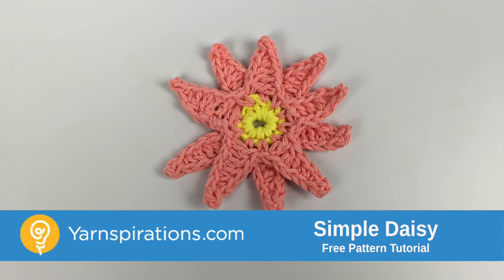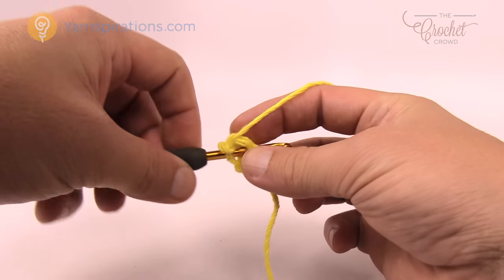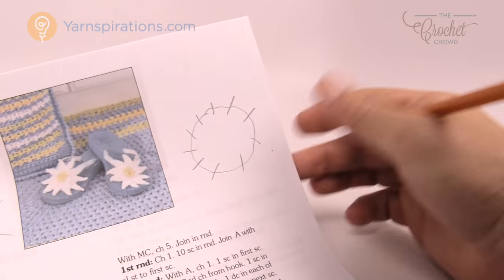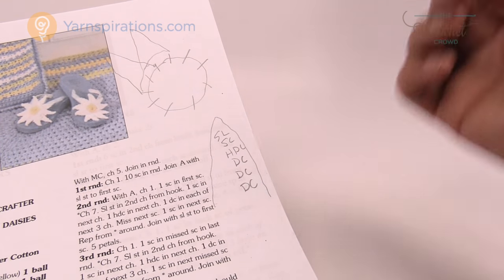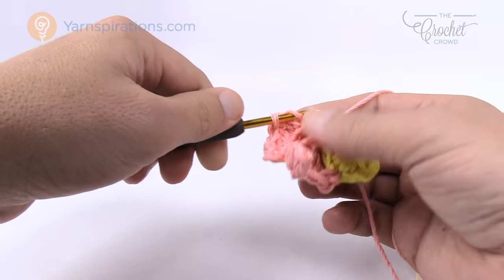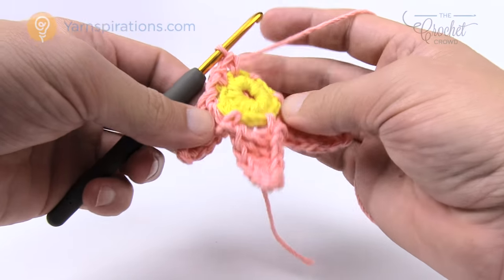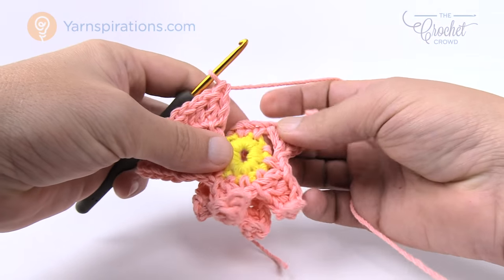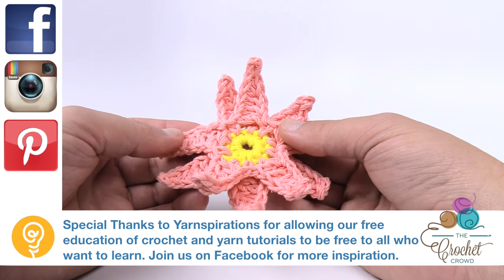Left Hand: Crochet Daisy Flower Pattern | The Crochet Crowd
Learn how to make Crochet Daisy Flowers. Pattern is originally from the Crochet Flip Flops Pattern of adding Daisies to the top of flip flops to glam up your flip flops.

You should consider using cotton yarns for this type of application. Cotton is stiffer and can shape easier if you are using them for wreaths, flip flops and other items. You can also use this pattern for using acrylic yarns if you are doing them as an applique. You have to use your best judgement call.